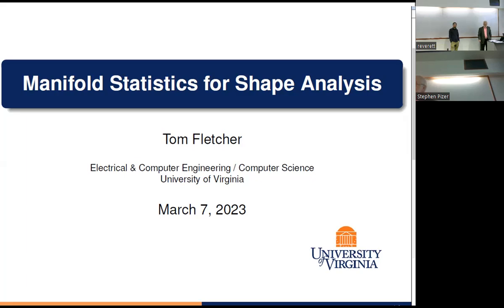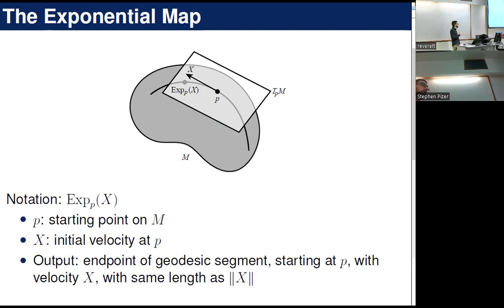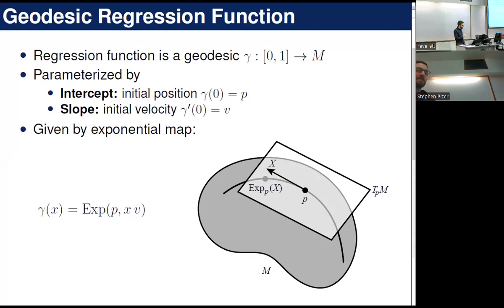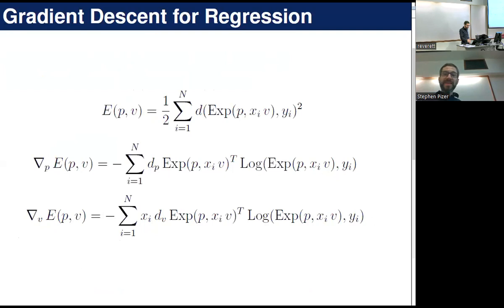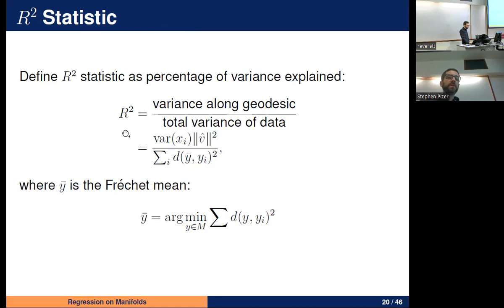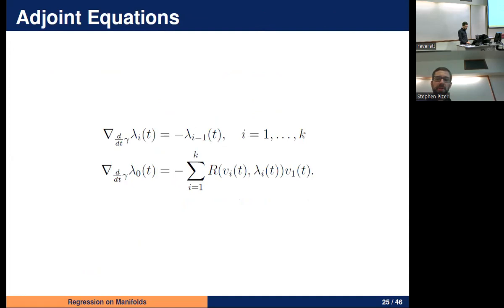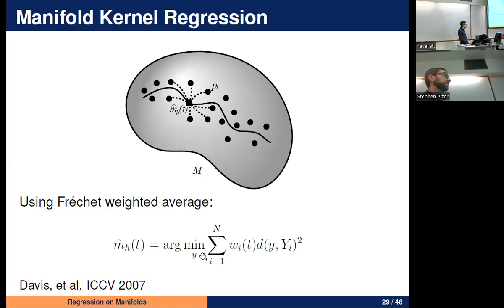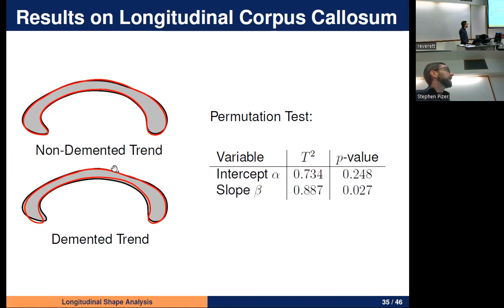Lecture 16- Tom Fletcher: regression on manifolds: pseudo-linear, pseudo-polynomial, pseudo-kerne...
Tom Fletcher: regression on manifolds: pseudo-linear, pseudo-polynomial, pseudo-kernel, pseudo-longitudinal